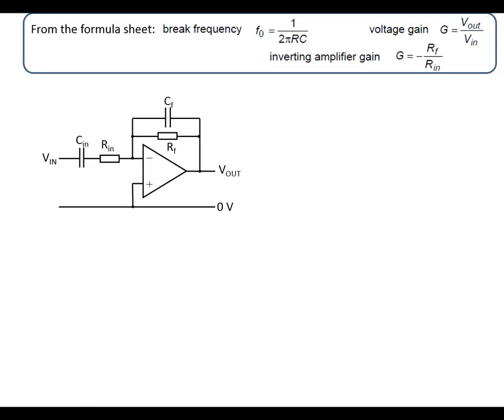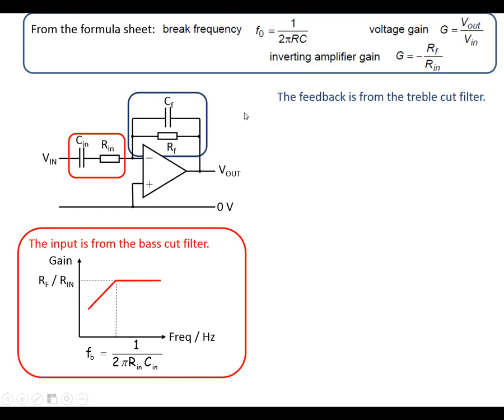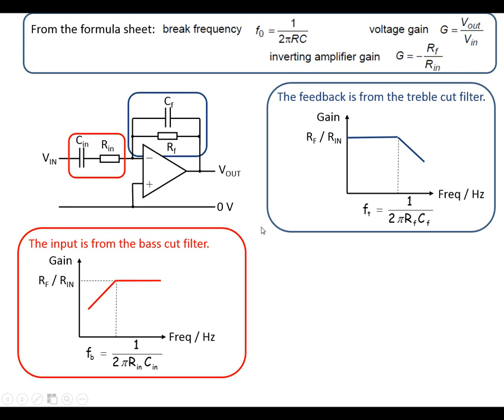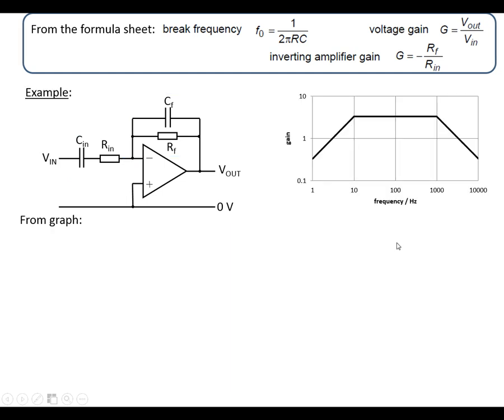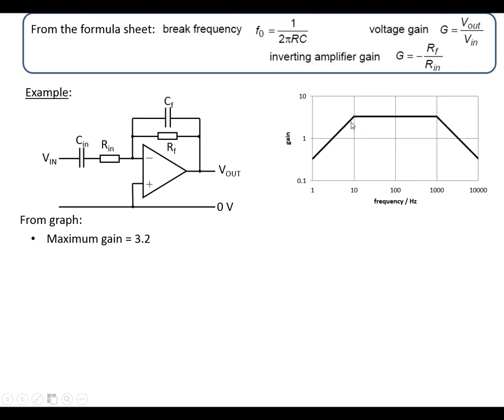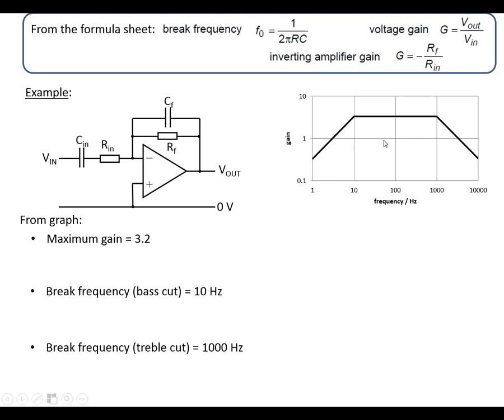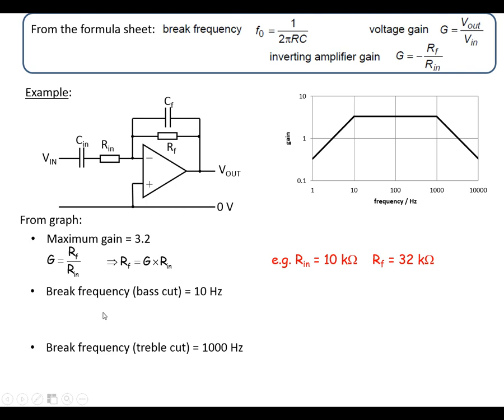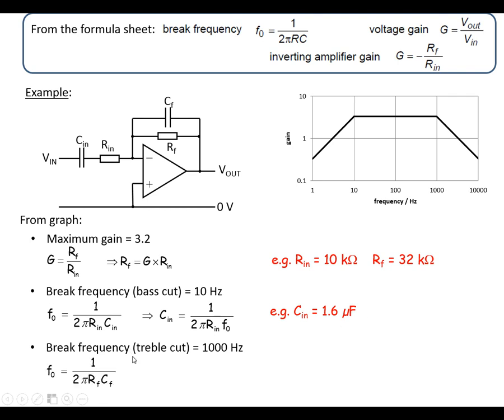Active band pass filter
Op-amp band-pass filter based on capacitors and resistors. Covered in A-level Electronics.